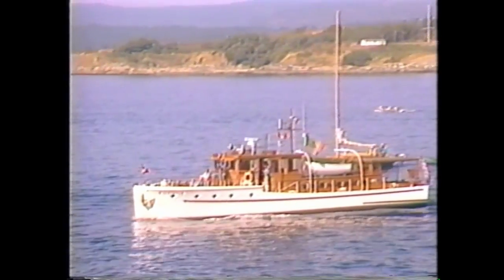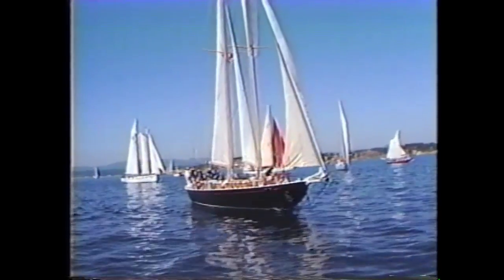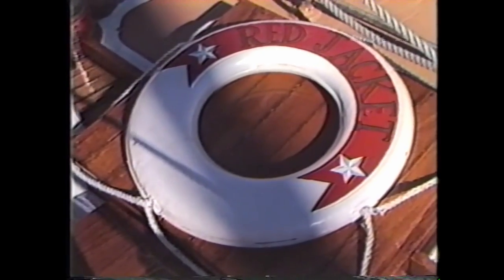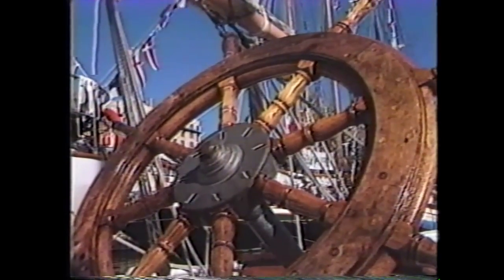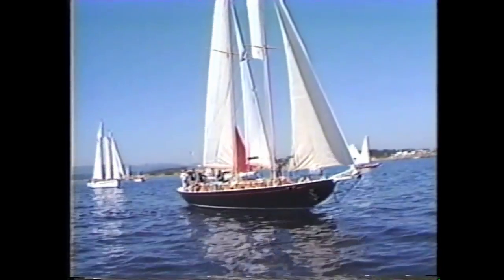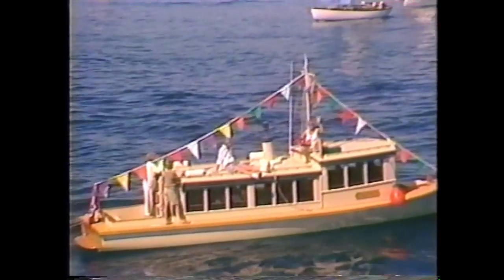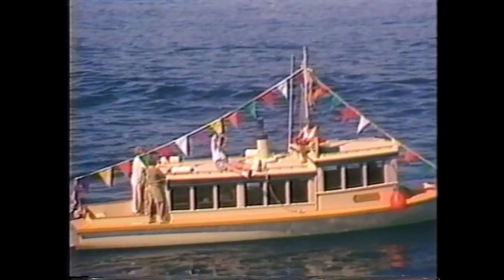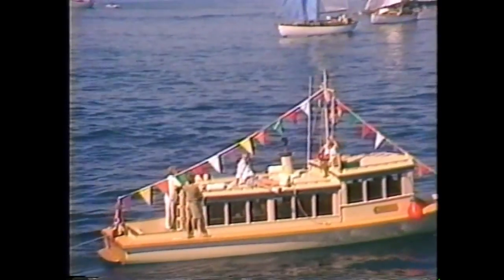Seafarer and Red Jacket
In this CHEK news clip from VictoriaCBF, hear some stories from onboard Seafarer, Red Jacket, and more.